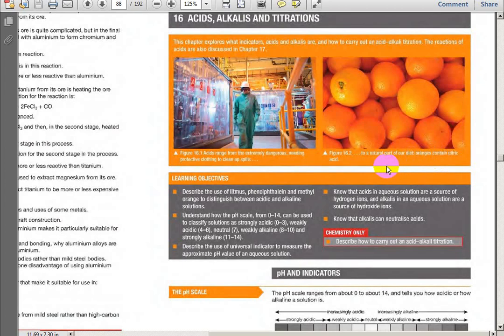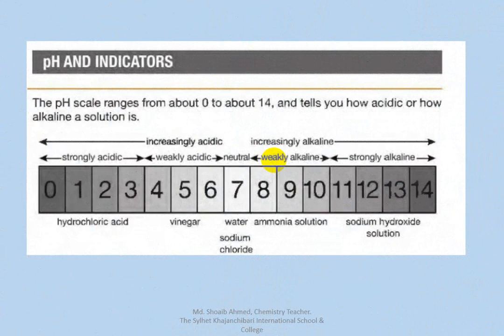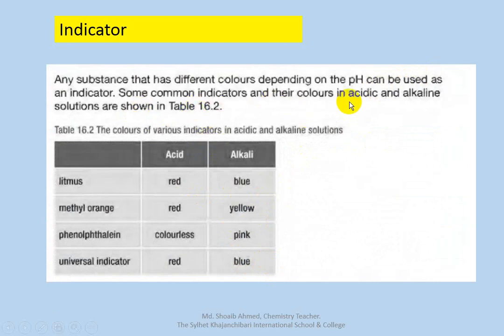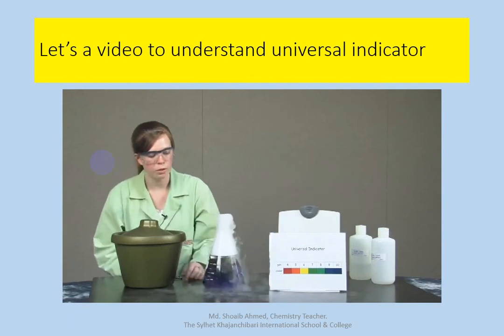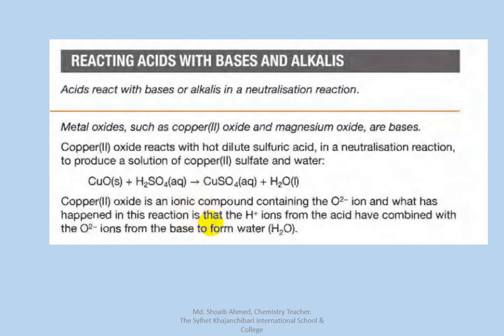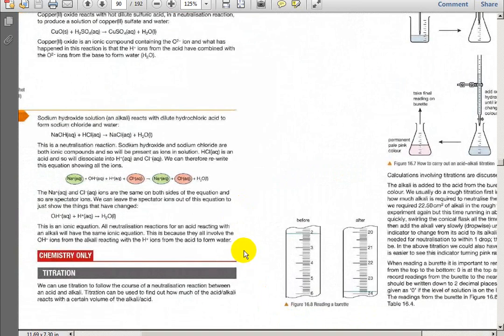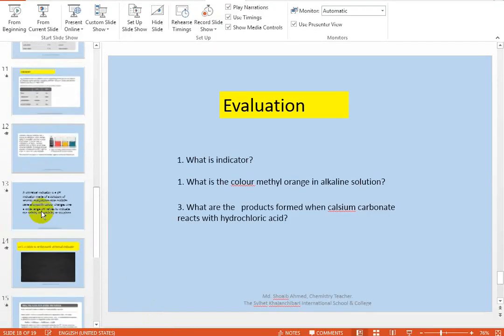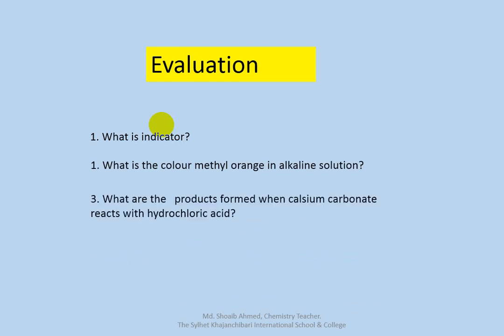Acids, Alkalis and Titrations, IGCSE Chemistry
Edexcel International GSCE Chemistry
Topic: Acids, Alkalis and Titrations